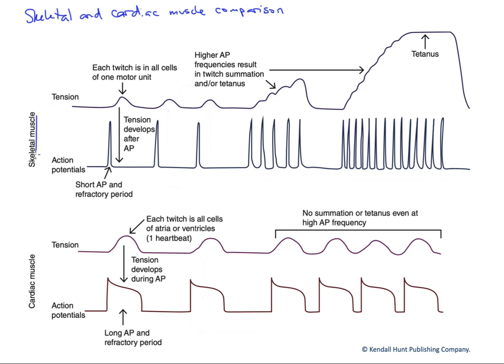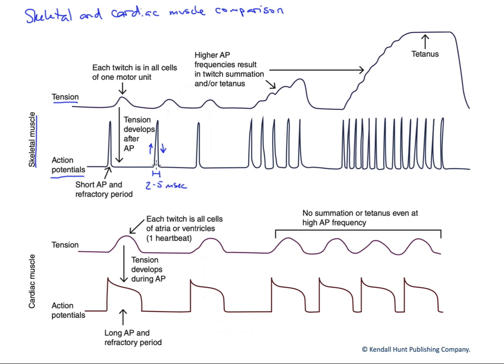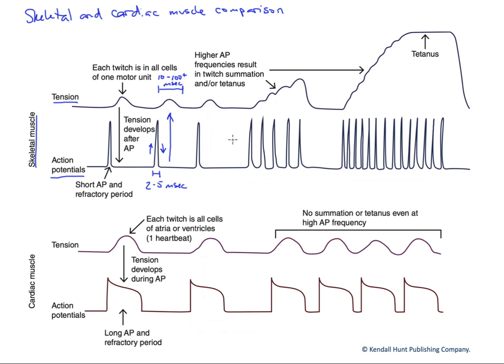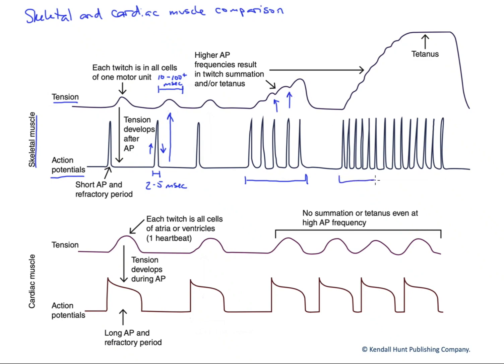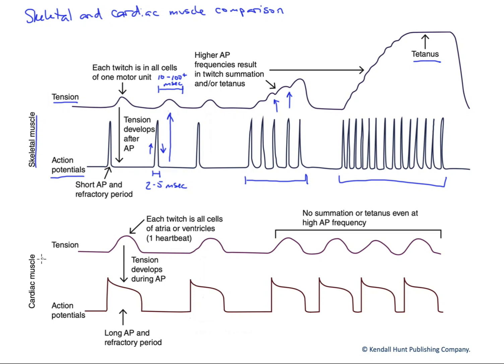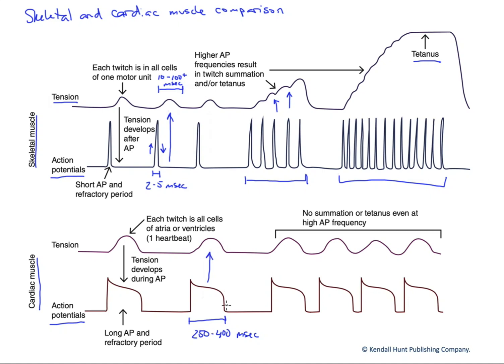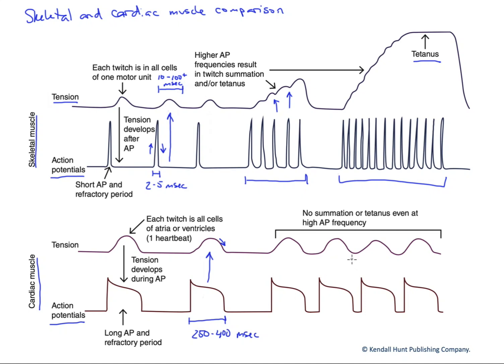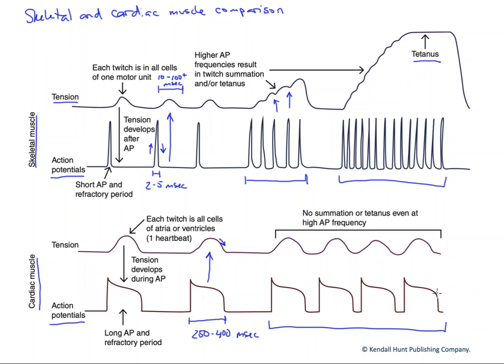Skeletal and cardiac muscle comparison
Here we relate the key similarities and differences between cardiac and skeletal muscle. Of key importance is the fact that purposeful skeletal muscle tension development depends entirely on the ability of twitches to summate, while the same action in cardiac muscle would be highly maladaptive. In fact, heartbeats are essentially single twitches of entire groups of cardiac muscle cells linked via gap junctions.